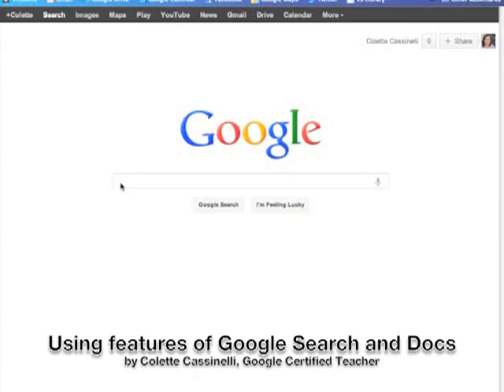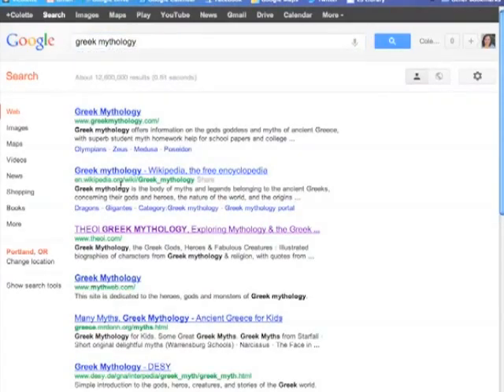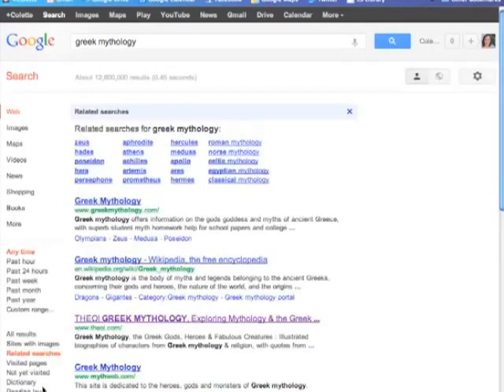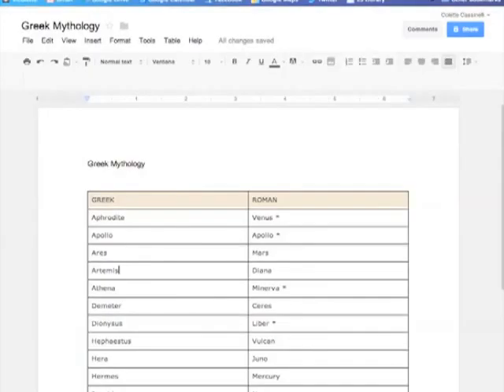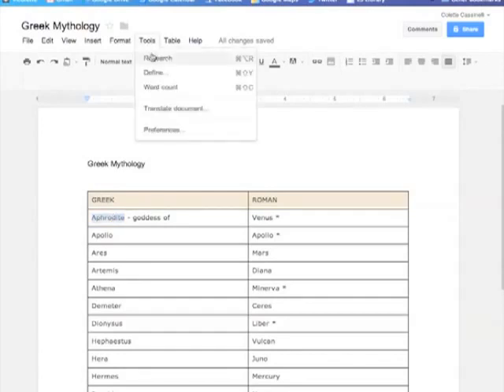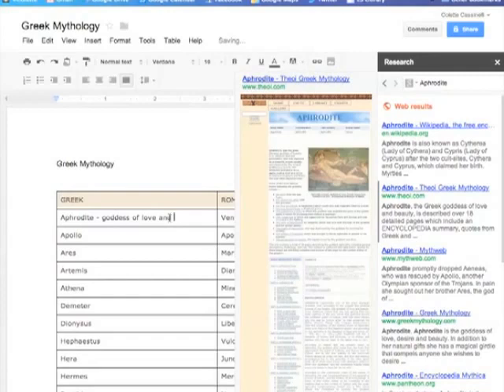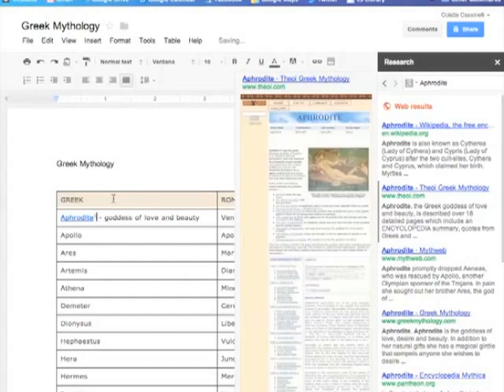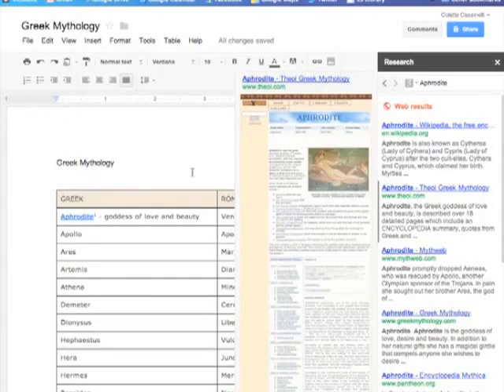Šaltinių paieška ir citavimas naudojant „Google" įrankius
Mokytoja-bibliotekininkė Koletė Kasineli (Colette Cassinelli) pastebi, kad mokiniai, naršydami internete ir ieškodami informacijos namų darbams, dažnai neišnaudoja visų „Google" paieškos sistemos galimybių.
Šiame vaizdo įraše supažindinama, kaip „Google" paieškos „Googe Docs" įrankiai gali palengvinti šaltinių paiešką ir jų citavimą.
Šaltinis: Using features of Google Search & the Research panel.
Iš anglų kalbos vertė ir subtitravo Antanas Germanavičius.